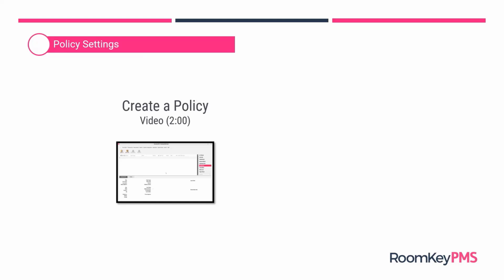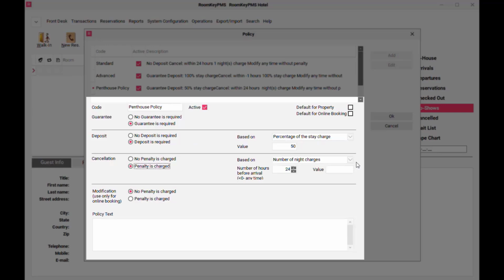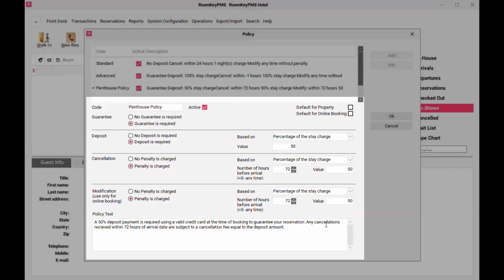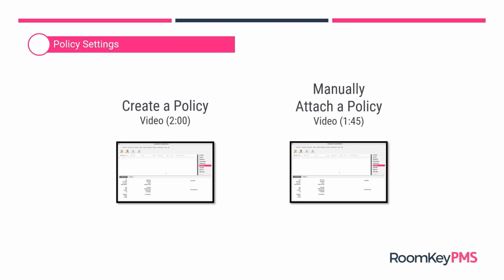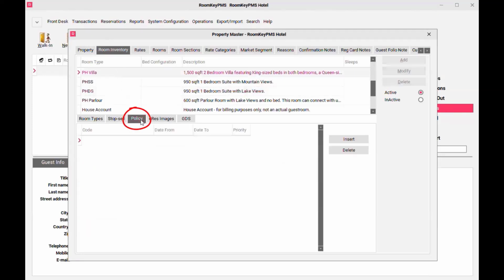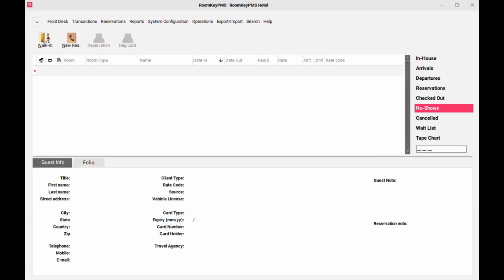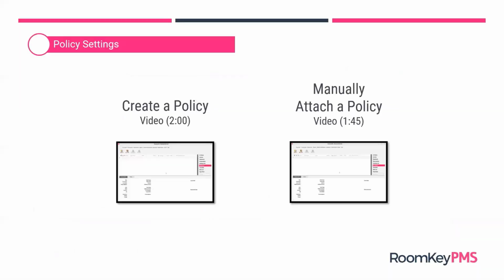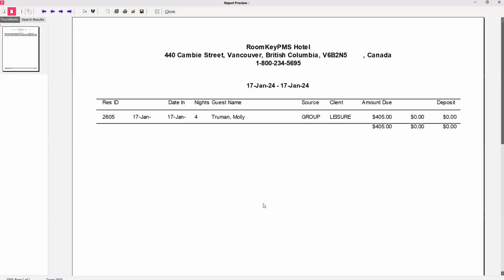How to Manage Policy Settings